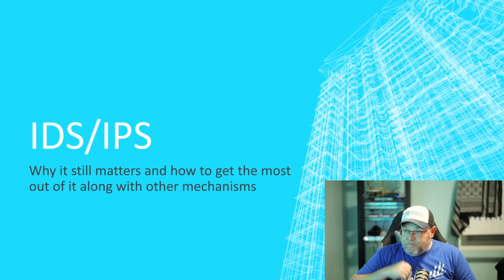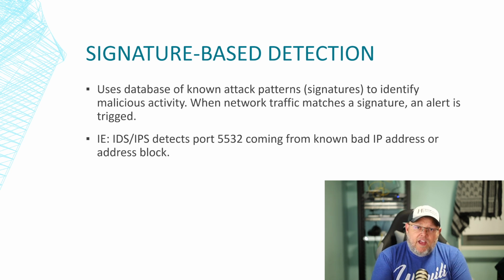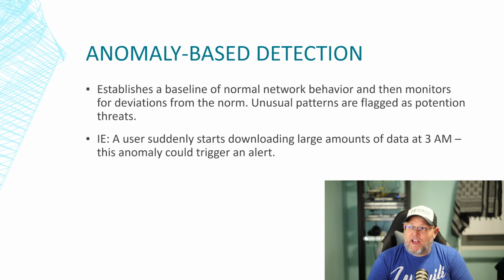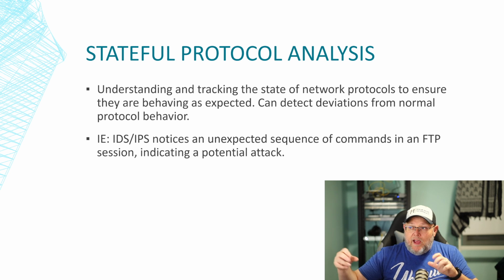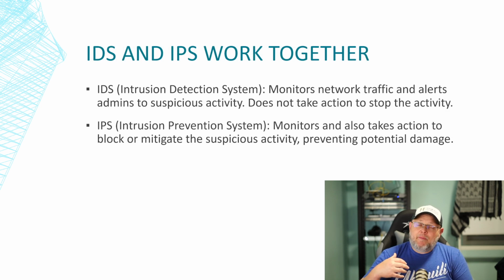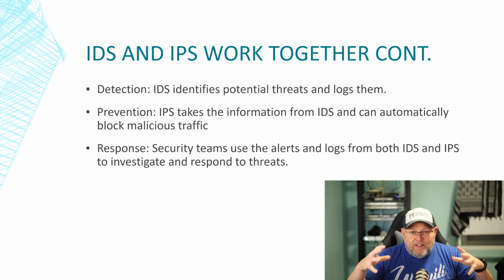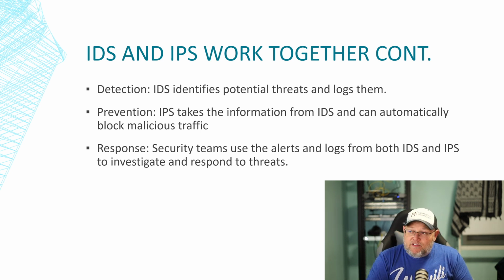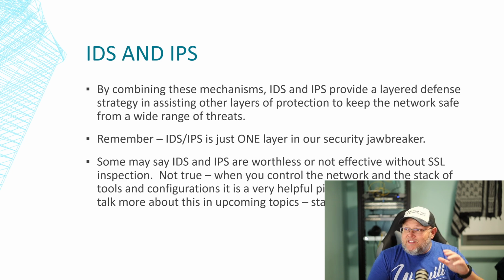What are Intrusion Detection and Prevention Systems?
Intrusion detection and prevention are a valuable piece of our security jawbreaker.  Let's talk about how it works and where it fits in the network.